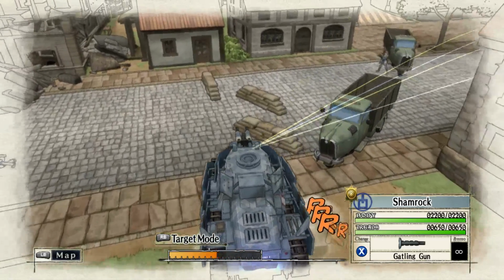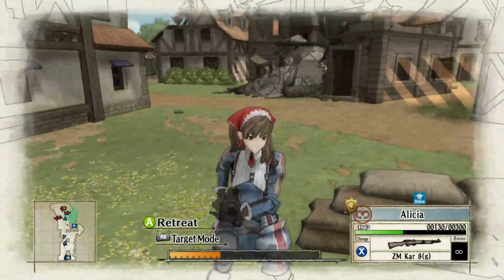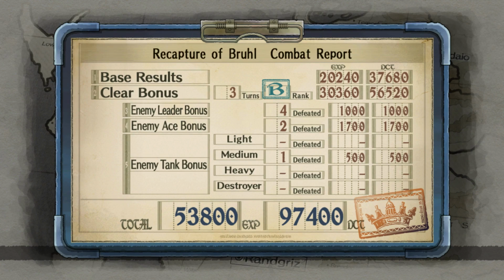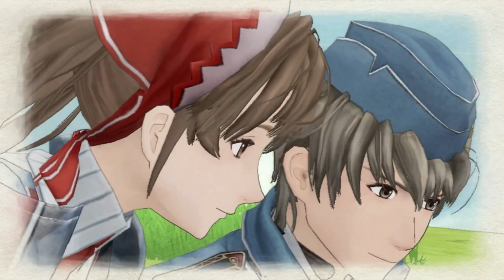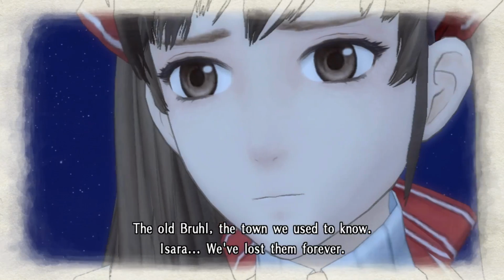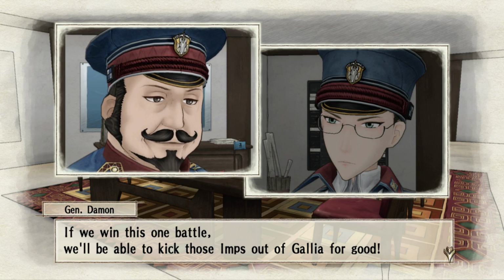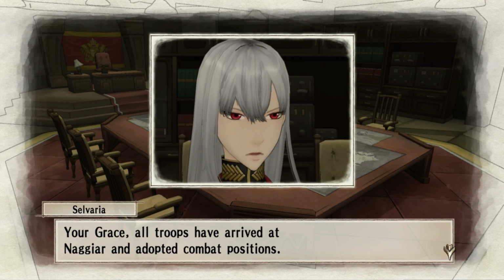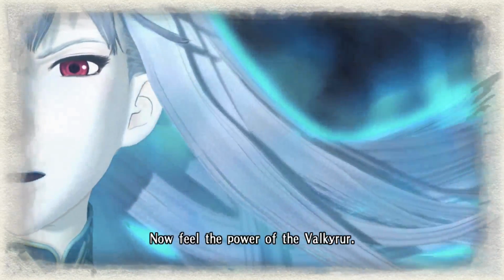Let's Play Valkyria Chronicles pt 37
We save Bruhl!  Welkin misses several opportunities.